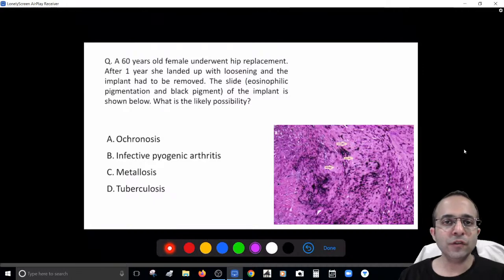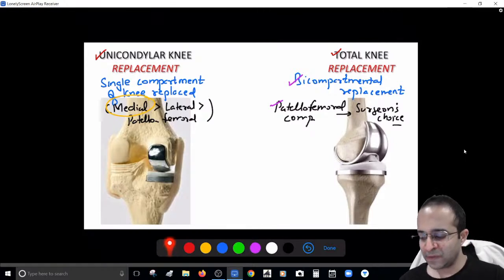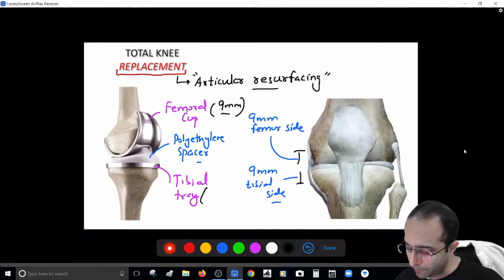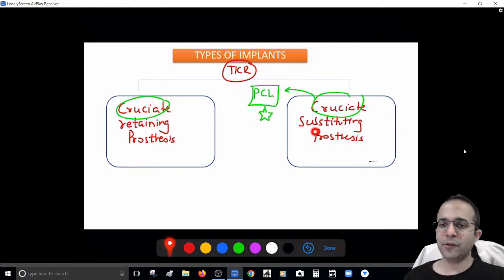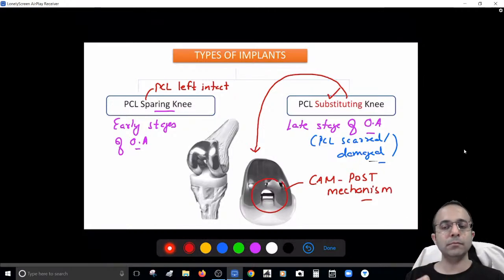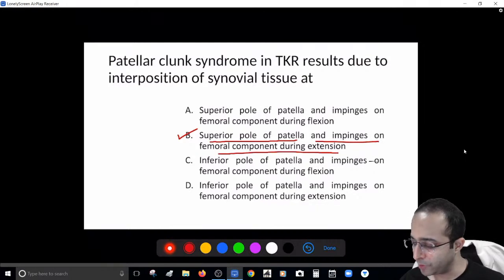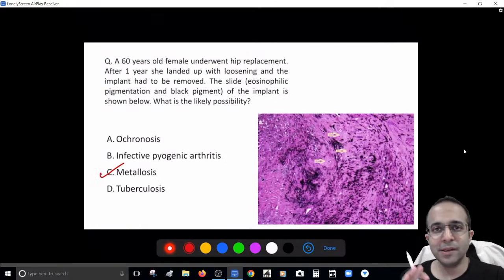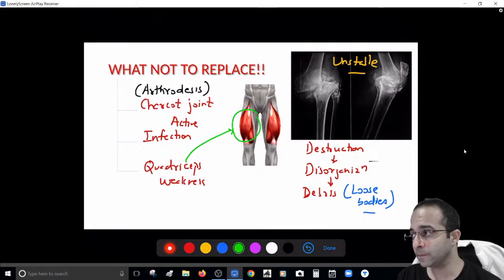Total Knee Replacement Basic Principles | INICET/ NEET SPECIAL | Dr Mukul Mohindra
In this session, Educator Dr. Mukul Mohindra will be discussing Total Knee Replacement Basic Principles
 for INICET/ NEET SPECIAL.

Call Dr. Mukul Mohindra's team on  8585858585 and take your NEET PG Preparations to the next level.

➤ About the Educator:  Am a Sports surgeon (FNB Sports Medicine) and have been teaching for over a decade. Author of best seller Fundamentals of Orthopedics

You can enroll to Unacademy Subscription and get the following benefits:
1. Learn from your favourite teacher
2. Dedicated DOUBT sessions
3. One Subscription, Unlimited Access to Live Online Classes and Videos
4. Real-time interaction with best-in-class teachers
5. You can ask doubts in live online classes
6. Limited students in each Class
7. Download the videos & watch them offline